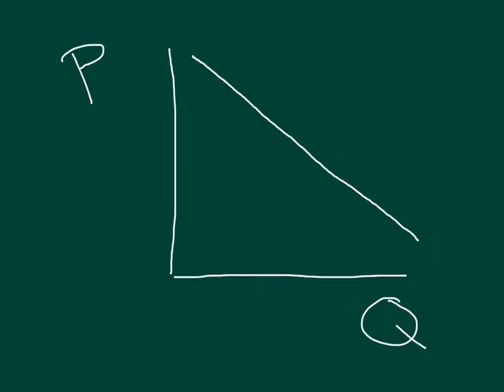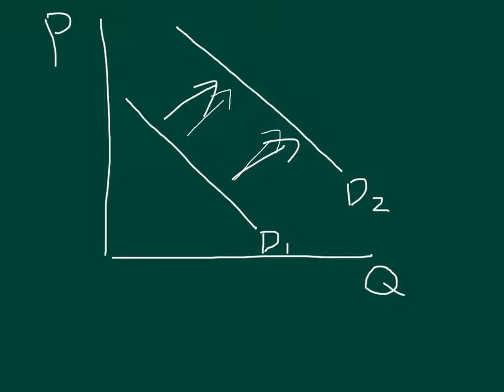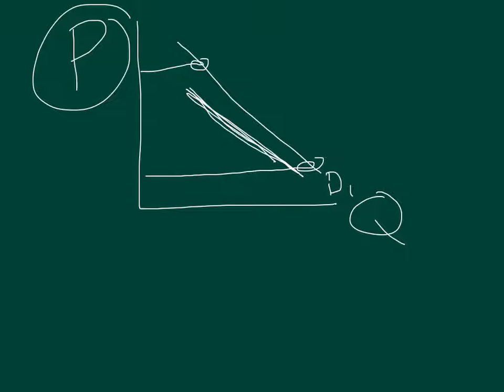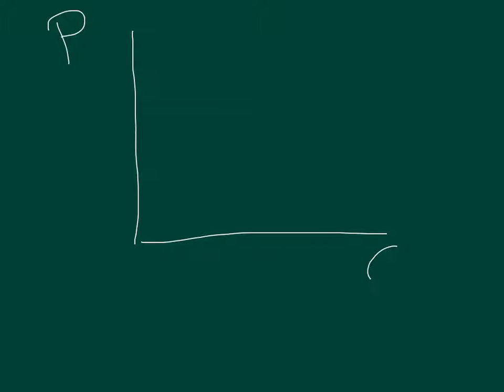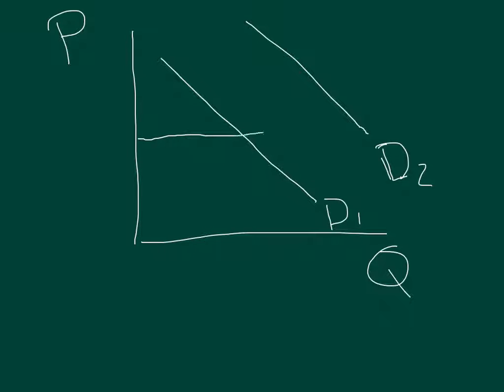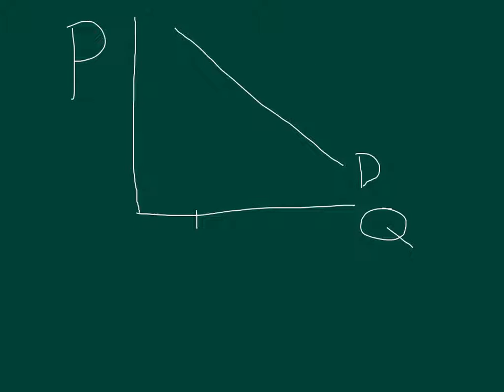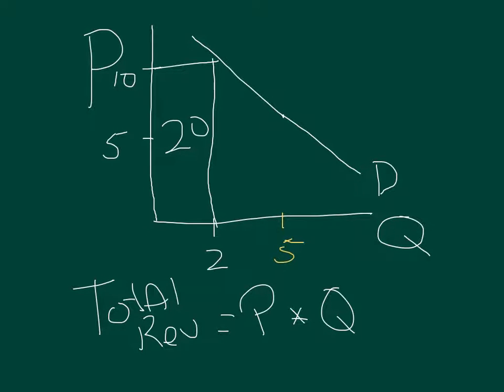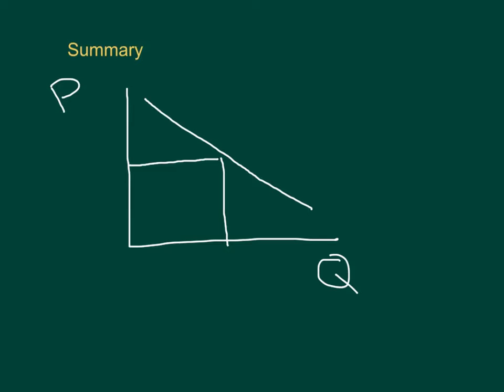Demand curves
A fast look at how to read and interpret demand curves in economics.